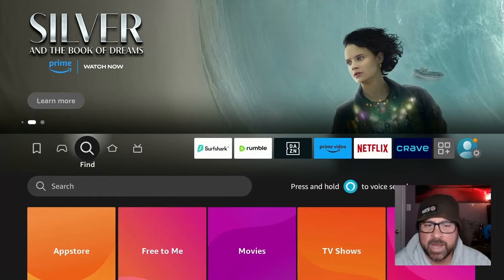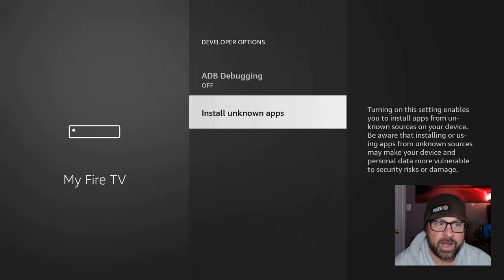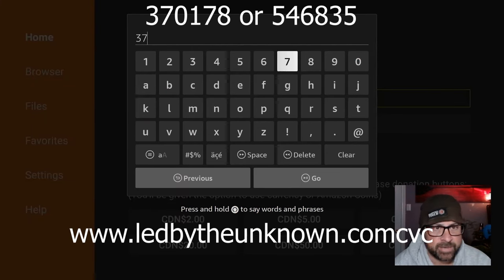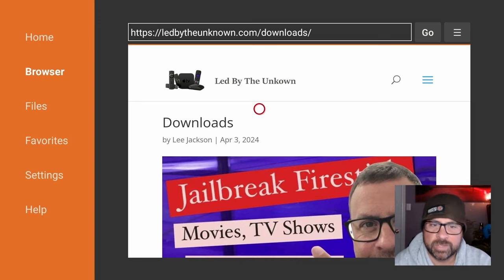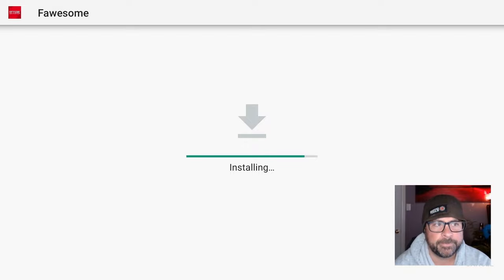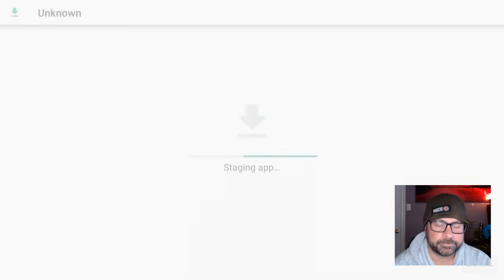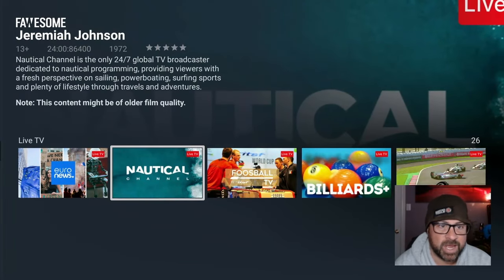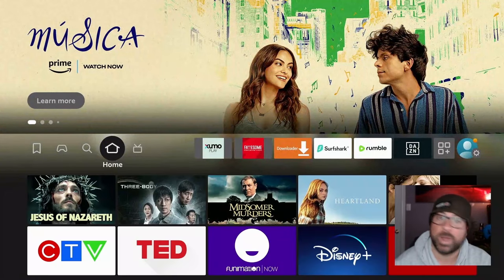Watch Free Movies and TV Shows Jailbreak Firestick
IPVanish
SurfShark $1.99